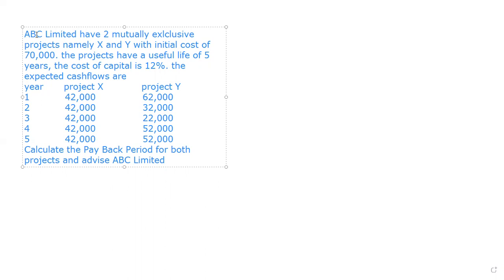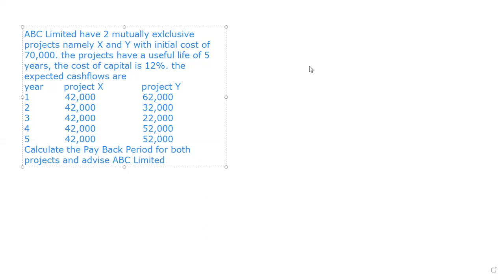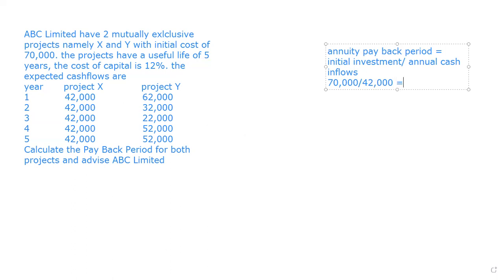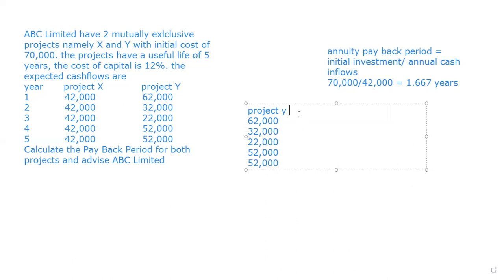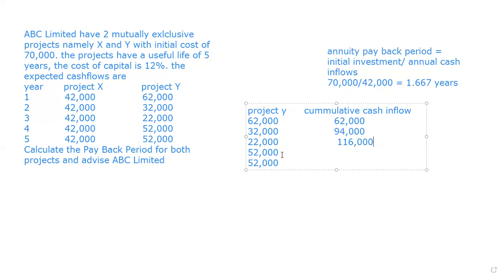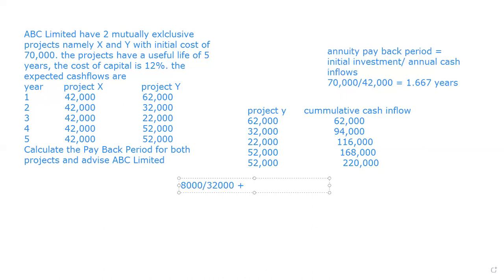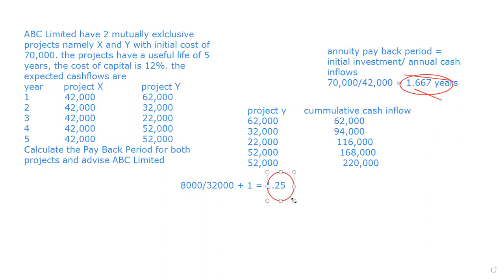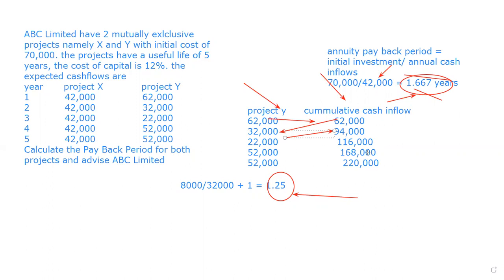PAY BACK PERIOD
The videos focus on calculating cash flows for both regular and irregular  cash inflows